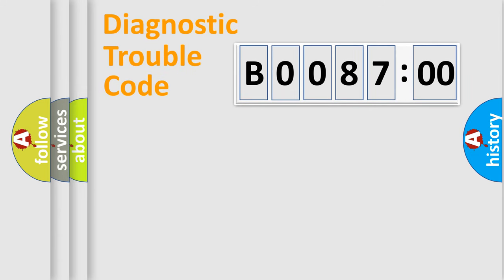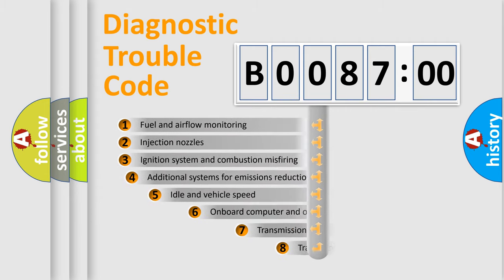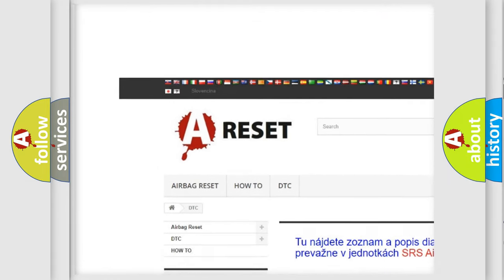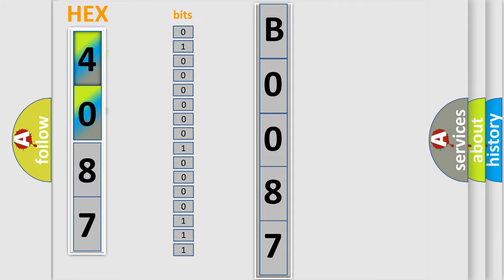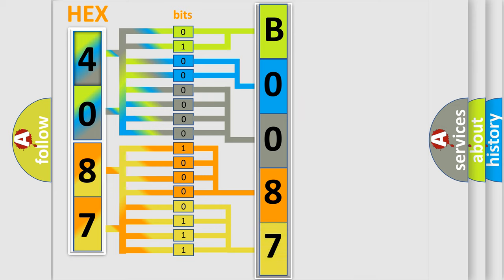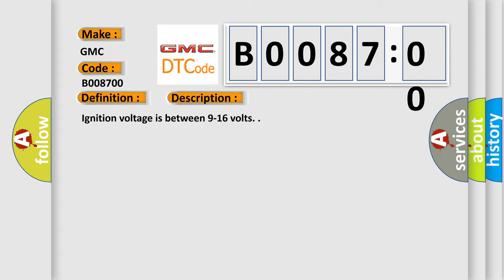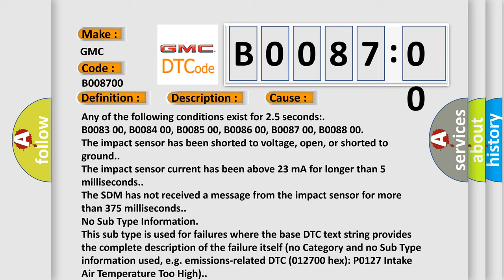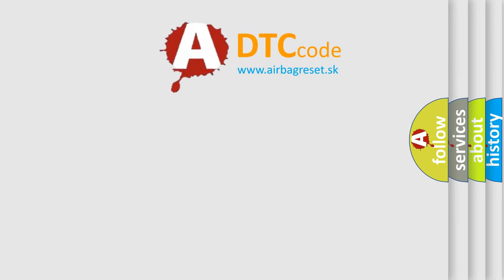DTC GMC B0087-00 Short Explanation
Contents:
0:21 Basic DTC analysis according to OBD2 protocol standard.
1:48 Insight into programming
2:58 A diagnostically understandable description of the Diagnostic Trouble Code
3:05 Basic error definition

Make:
GMC
Code:
B0087 00
Definition:
Left Rear Side Impact Sensor
Description:
Ignition voltage is between 9-16 volts.
Cause:
Any of the following conditions exist for 2.5 seconds: